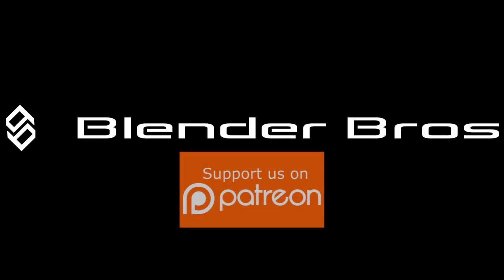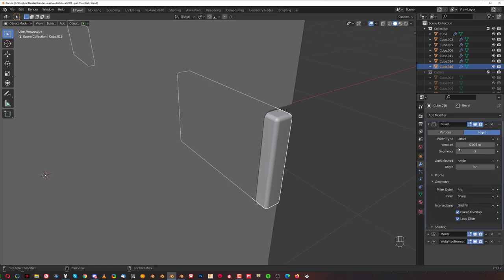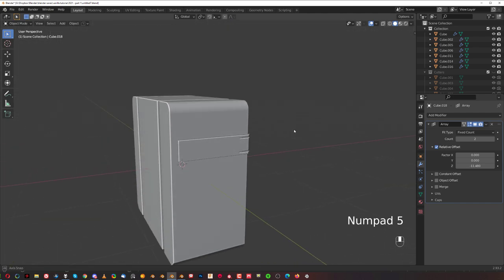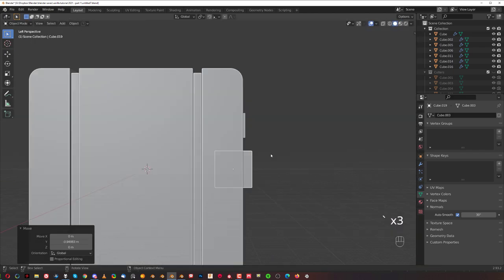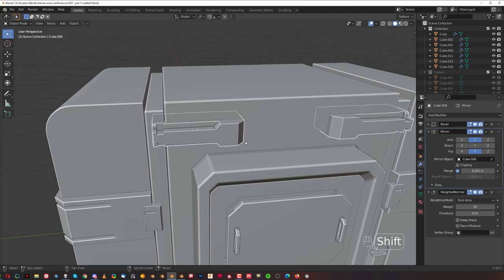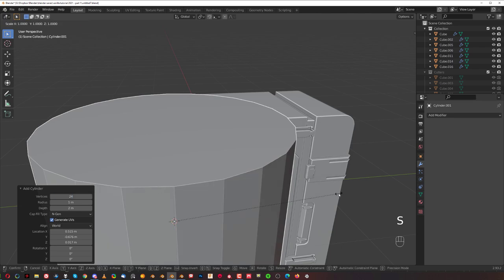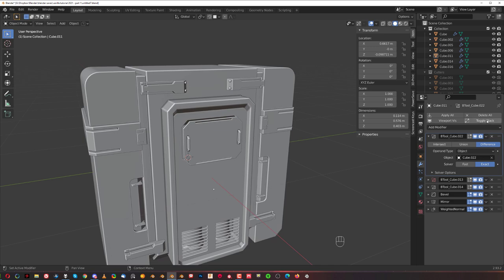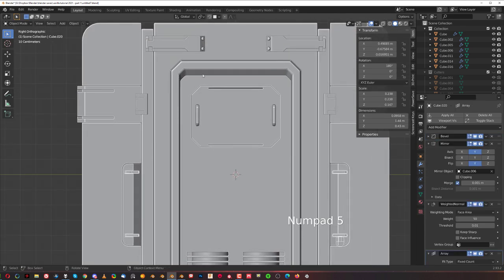Blender Tutorial for Beginners Part 2 - Hard Surface Modeling - Secondary Details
Blender Tutorial for Beginners - this is a comprehensive, complete guide to hard surface modeling in vanilla Blender (no paid add-ons were used). In Part 2 we will model more mid level details and move on to small details. We will discuss how to get better at visualising designs and creating better looking models in Blender.

For detailed information regarding the menus and Blender interface, please check this video: